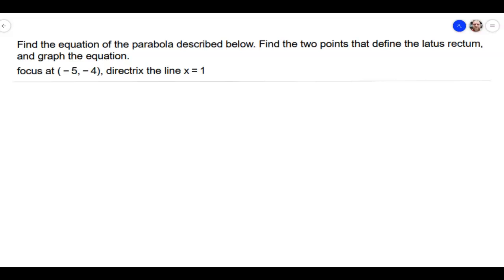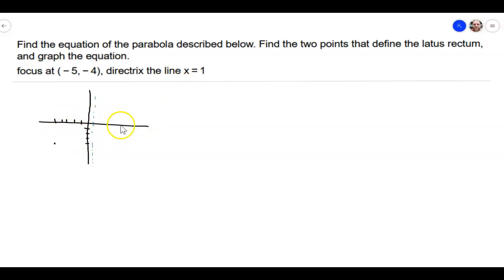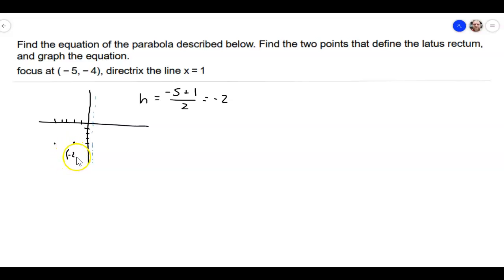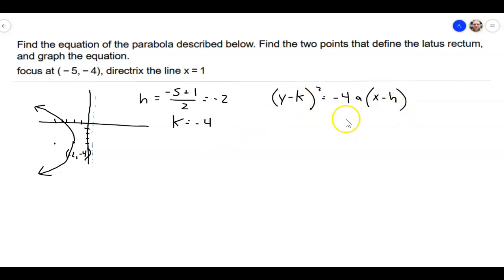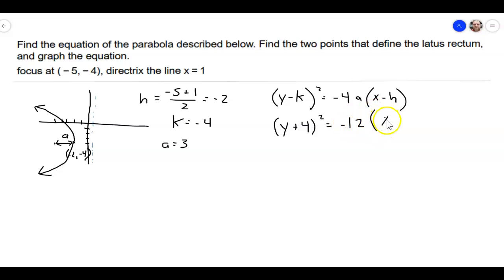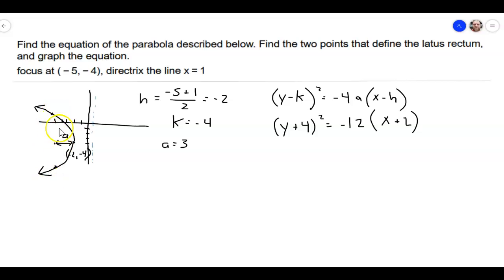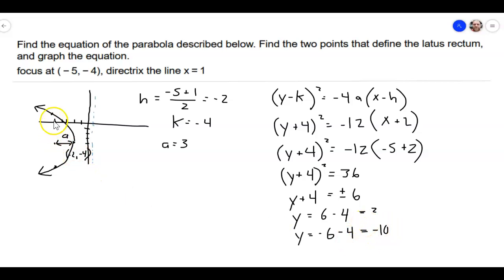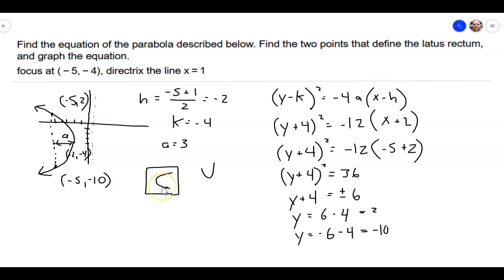MAT172 Section 10.2 Find Equation of Parabola